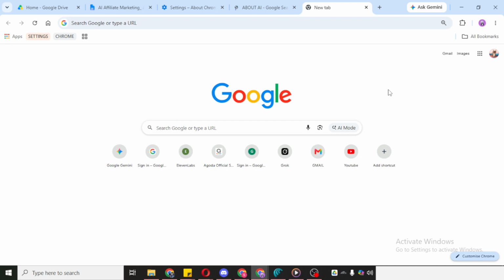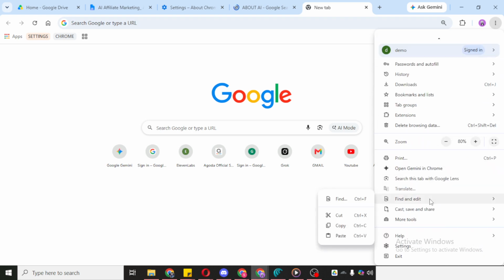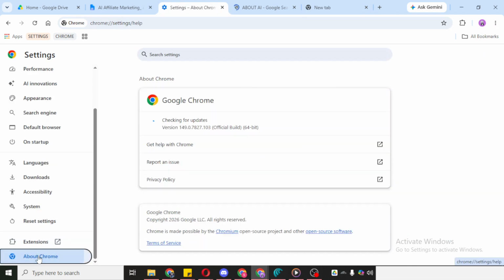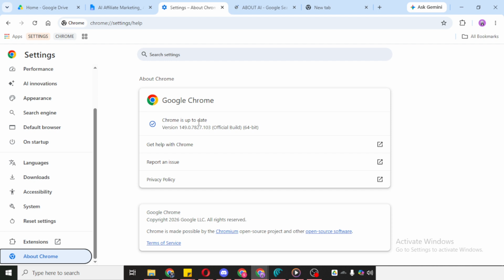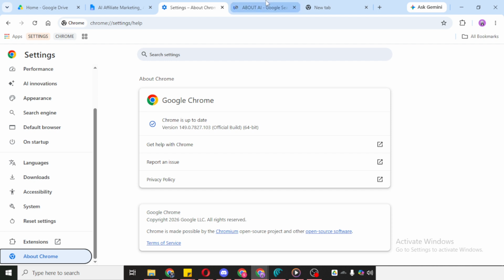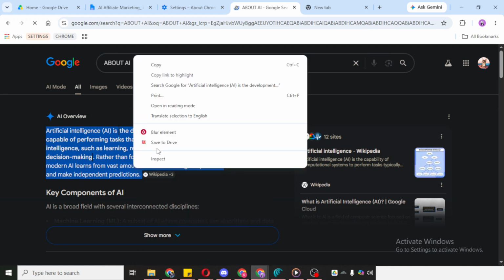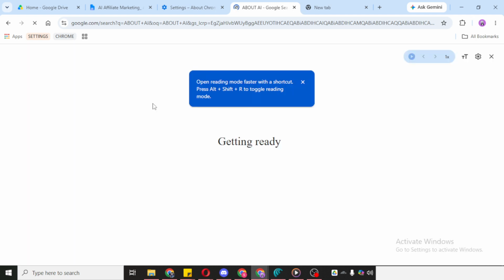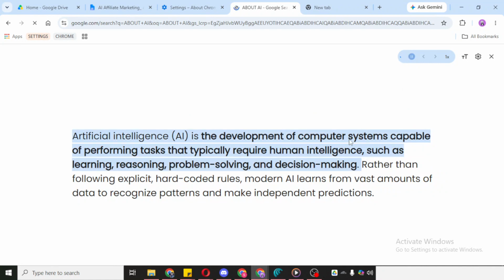How to Read aloud in Chrome Browser (full guide 2026)